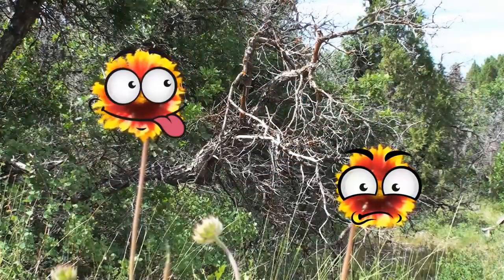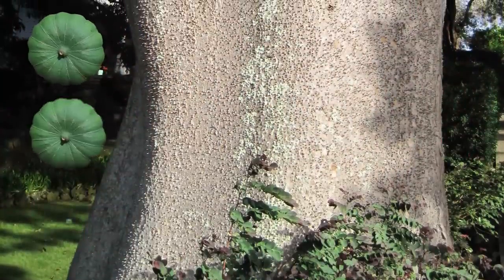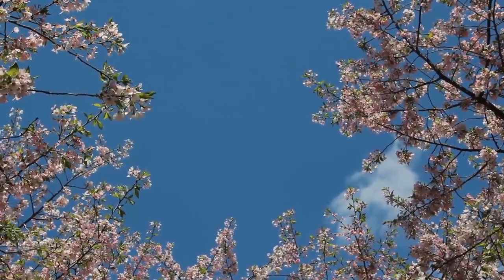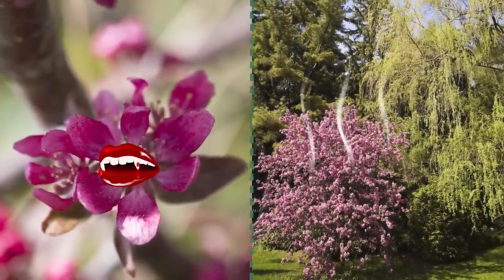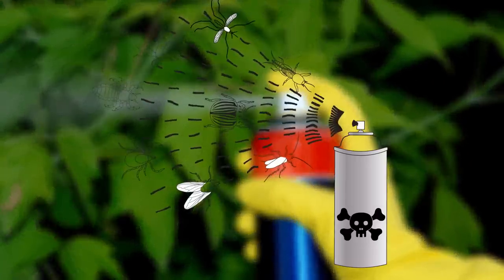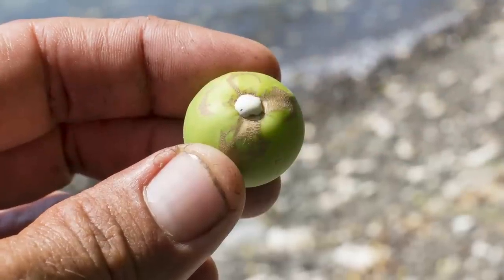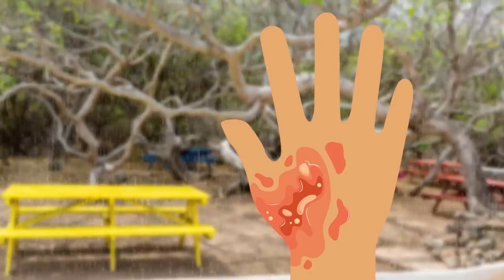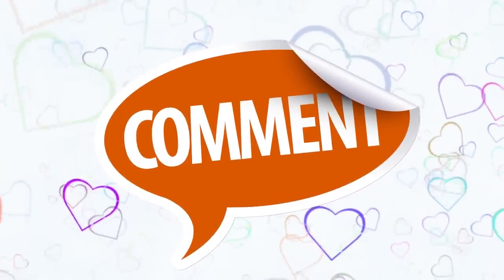If You Ever See This Tree, Run Fast And Yell For Help!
Which trees are dangerous to humans? There are over 3 trillion trees on our planet that clean our air, help prevent water pollution and soil erosion, and provide us with oxygen and shade on a hot day.
Some plants and trees, however, aren’t exactly that good since they’re super dangerous and can seriously hurt you or even kill. If you ever see any of them, don’t touch them and ask for help to remove them.

When the fruit of the sandbox tree matures, it becomes dark brown and explodes, shooting seeds a whopping 150 miles per hour in all directions. You can imagine what a serious injury that could cause if you get in the way of these organic bullets.
If a child or dog eats just one or two of cherry trees’ leaves, they’ll suffer from a horrible stomachache. And if they eat more than that, they’ll most likely end up with cyanide poisoning.
If children or dogs eat or chew on Buckeyes, they’ll most likely suffer from vomiting and diarrhea. Pets may have troubles breathing or start to stagger and shake. If you have an Ohio buckeye tree near your house, your best and safest bet is to pick up all the nuts and twigs and keep them out of your kids' and pets' reach.
You’re unlikely to swallow two hundred seeds or munch on twenty apple cores, which is the fatal dosage for people. But if pets and other animals eat too many apples, it can easily kill them.
Some of the cerbera odollam’s components are used to make deodorants and pesticides, but in its pure form, the cerbera odollam can be deadly.
Manchineel tree is covered in poisonous sap, and if it comes in contact with your skin, it can cause blindness. Do not burn manchineel wood even if you have nothing else at hand to start a fire. The smoke from this fire will definitely lead to eye inflammation and even temporary blindness.

TIMESTAMPS
The sandbox tree 1:06
The cherry tree and its relatives 2:07
The Ohio buckeye 3:16
The apple and crabapple tree 4:15
The cerbera odollam 5:12
The manchineel tree 5:57

SUMMARY
-If you get the sap of sandbox tree in your eyes, blindness can become a frighteningly real possibility. If you accidentally eat the fruit, your body will have an almost instant reaction with cramps, vomiting, and diarrhea.
-The cherry and its relatives release particular chemicals that later metabolize into cyanide, poisoning with which can easily and quickly become fatal.
-All parts of the Ohio buckeye tree contain saponins, which are chemicals that depress the central nervous system.
-The leaves, stems, and seeds of apple trees contain that very same chemical as in cherry trees that’s metabolized into cyanide during digestion.
-The cerbera odollam grows in South Asia and India, where some desperate people are willing to end their lives just by eating the extremely toxic fruit of this tree.
-Highly toxic milky sap oozes out of the tree’s leaves, bark, and fruit. It contains all kinds of toxins, but the most lethal is phorbol. Even if you haven't swallowed the fruit but just bitten into it, its juice will lead to painful boils that will cover your throat and the insides of your mouth.